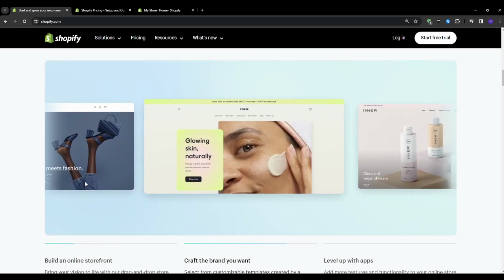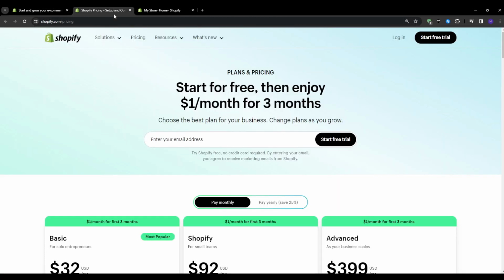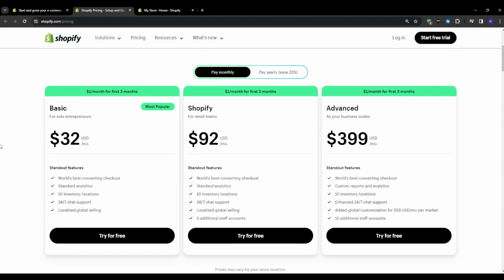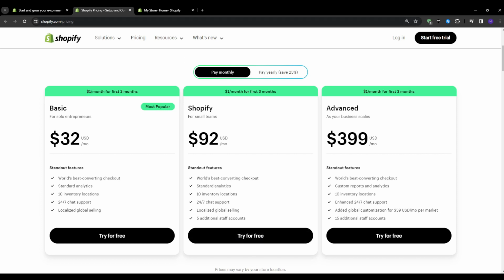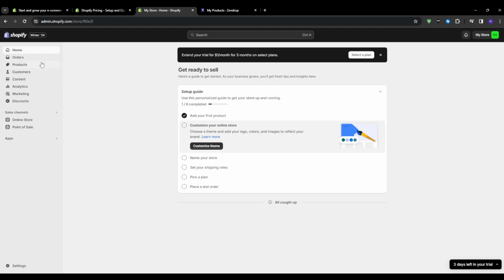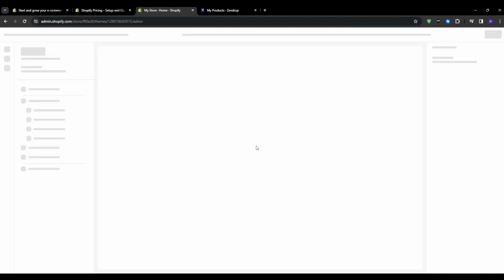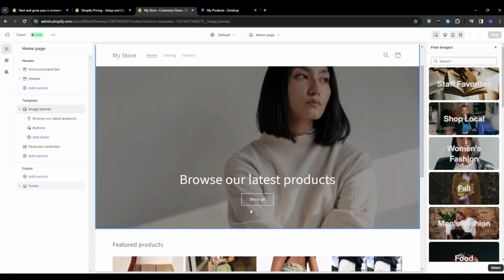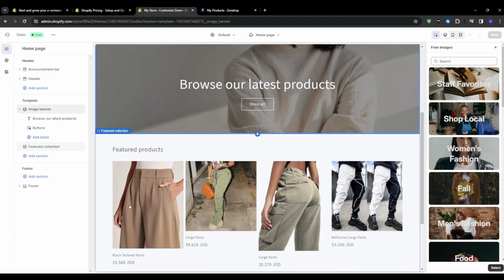How To Make A Shopify Store For Clothing Brand In 2026 (Step-By-Step)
👕 Ready to launch your own clothing brand online? Dive into our latest tutorial, "How To Make A Shopify Store For Clothing Brand In 2026 (Step-By-Step)." 🚀🛍️ This step-by-step guide takes you through the process of setting up a stylish and functional Shopify store tailored specifically for your clothing brand. From choosing the perfect theme to optimizing product pages and setting up secure payments – we've got you covered. Join us in this journey to turn your fashion aspirations into a thriving online business. Whether you're a fashion enthusiast or an aspiring entrepreneur, our tips and tricks will help you navigate the e-commerce landscape successfully. Watch now and start building your fashion empire!

⏱️ Timestamps
Overview 00:00
Conversion Optimization 00:50
selecting our store’s theme 01:35
Crafting High Converting Product Pages 03:15